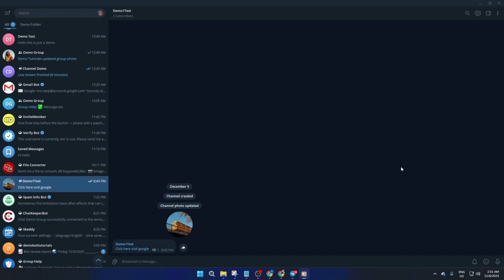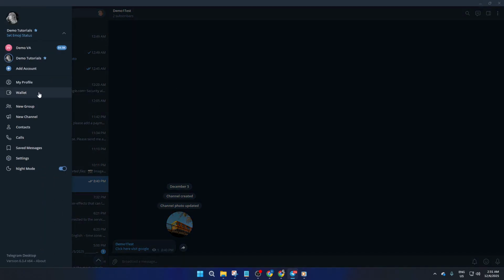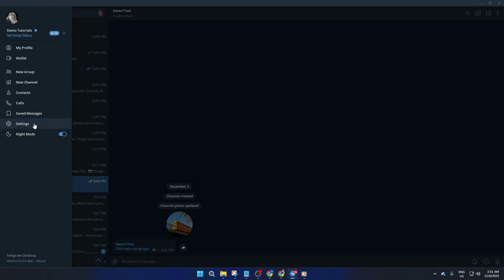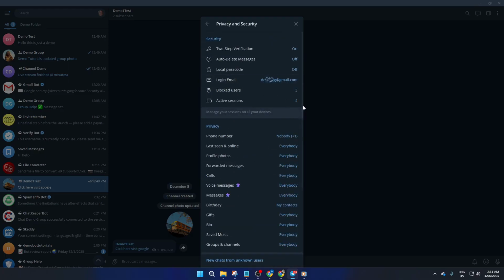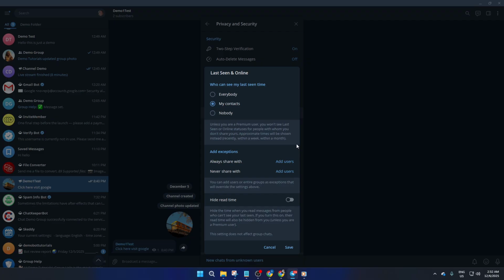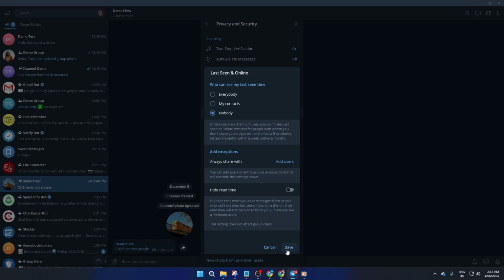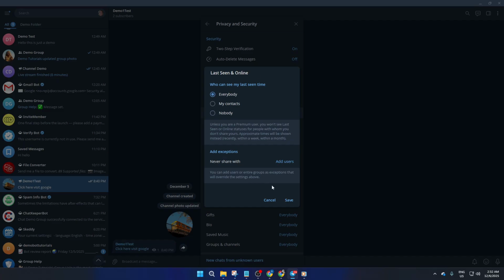How To Hide Online Status Easily Using Telegram (2026 Guide)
Learn how to hide online status with a clear, beginner-friendly walkthrough. This tutorial explains where to find the relevant options, what the important settings do, and how to complete the process efficiently using Telegram.

In this video, you�ll learn how to:
✅ Set up the feature needed to hide online status